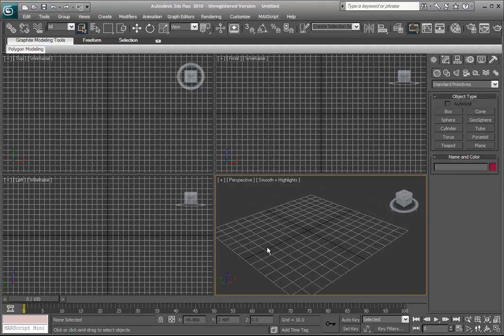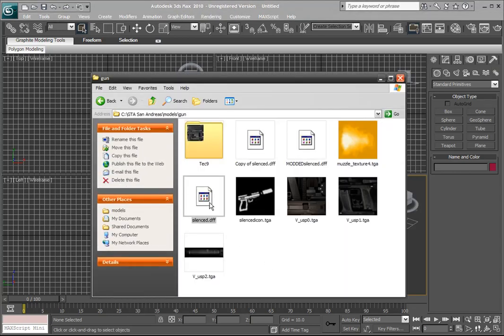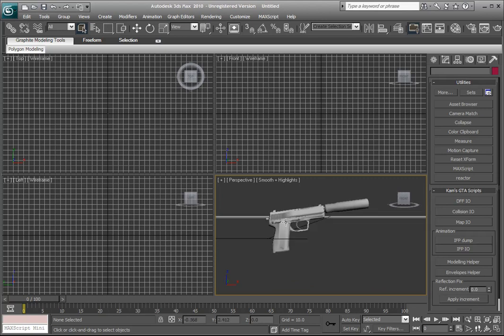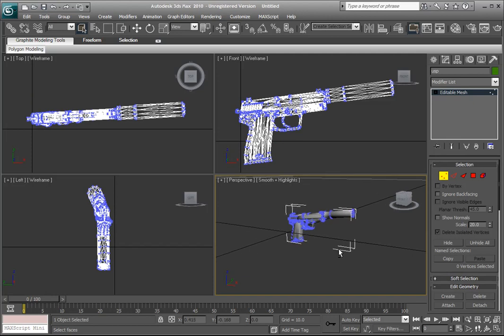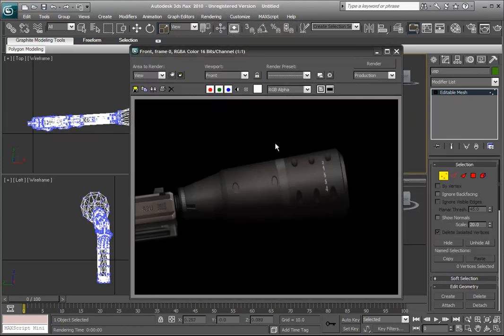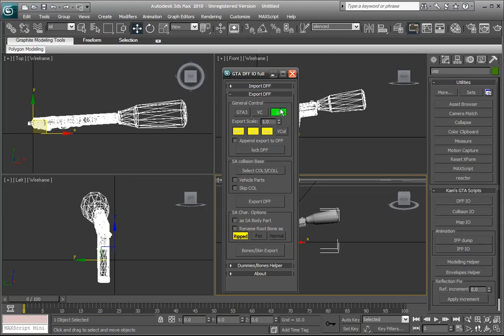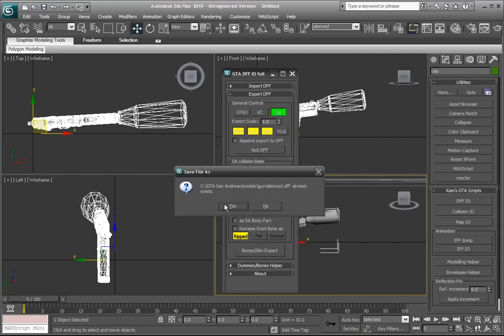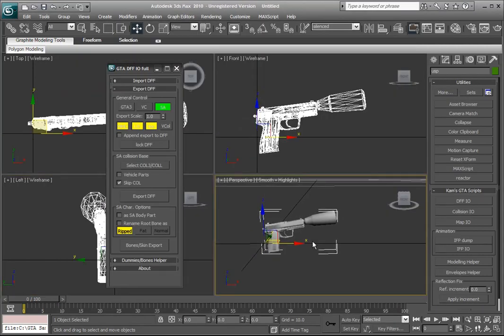Awesome Tutorial - GTA:SA - Edit a gun in 3Ds MAX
You will learn how to edit a gun model with 3Ds MAX and KAMS script!